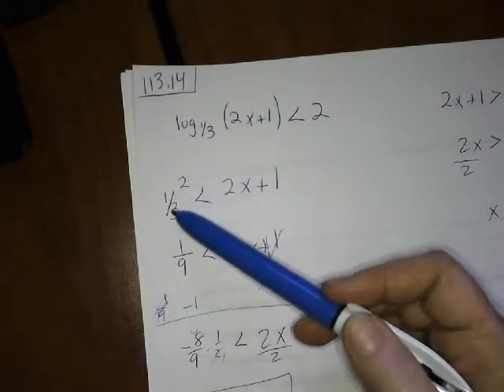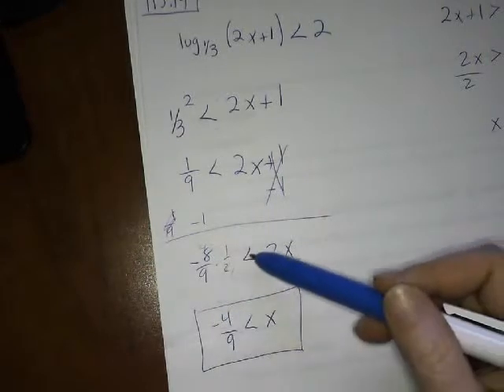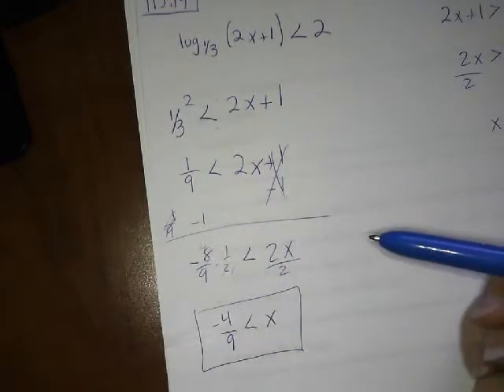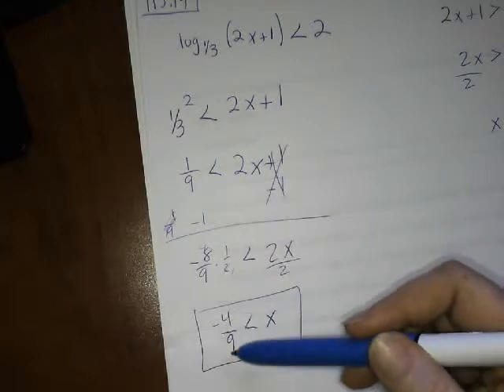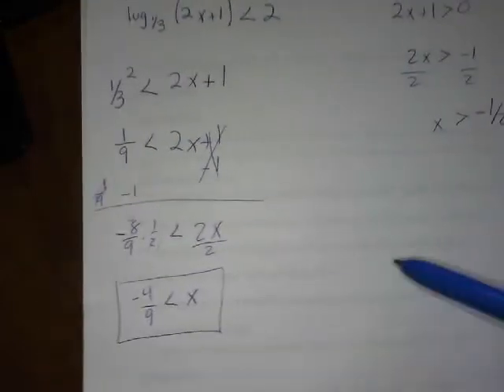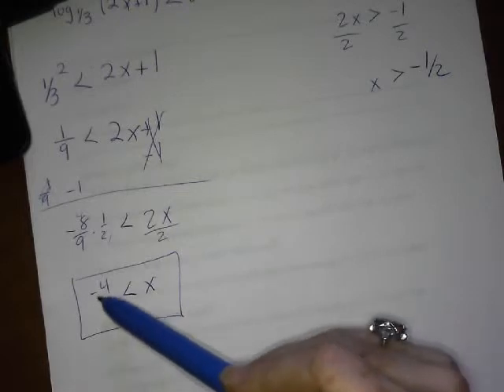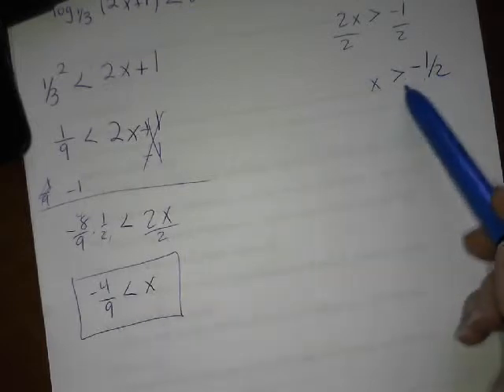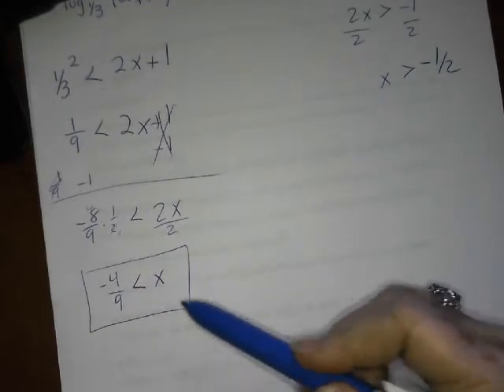precal 113 14